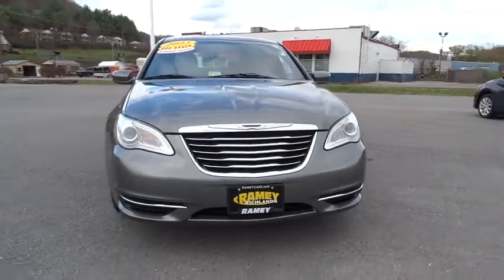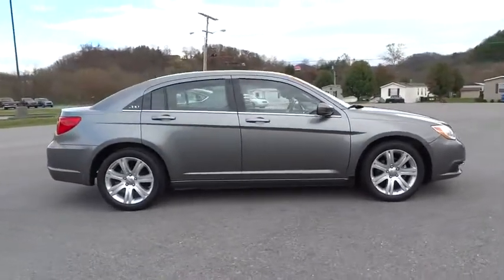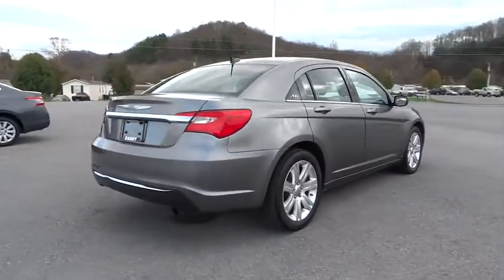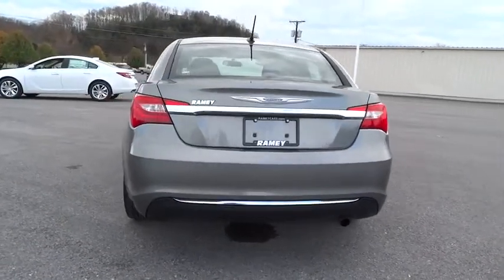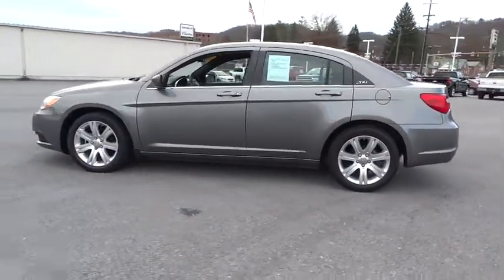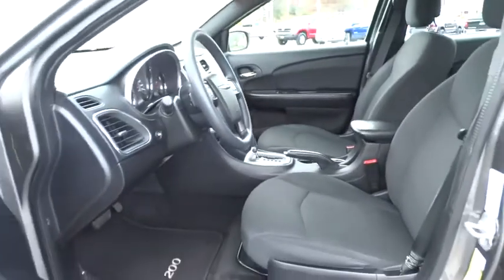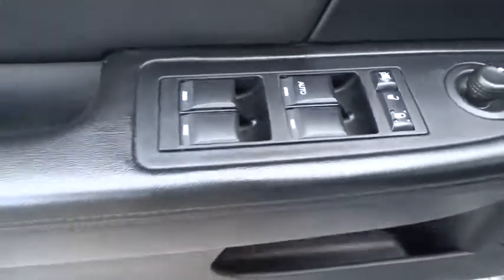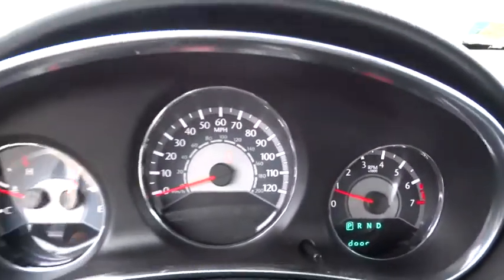2013 Chrysler 200 Used, Richlands, Grundy, Lebanon, Hurley, Pikeville, VA P6962B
2013 Chrysler 200

Ramey Richlands
2850 Clinch Street